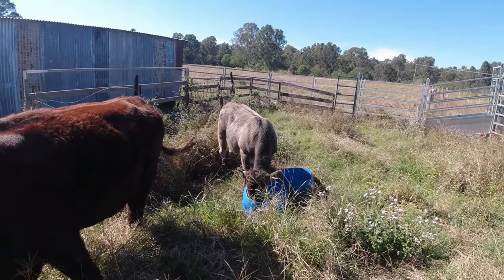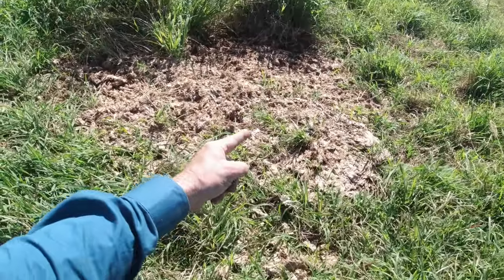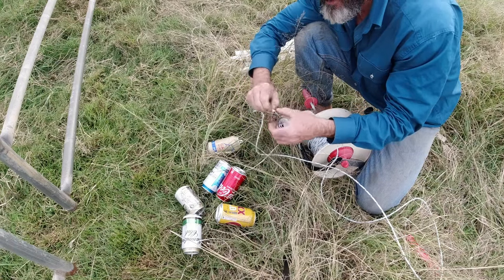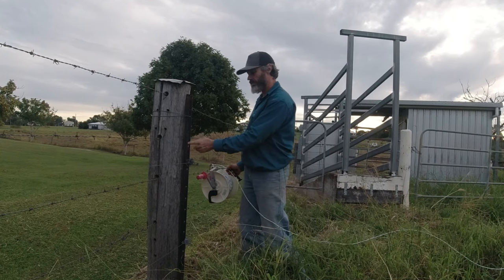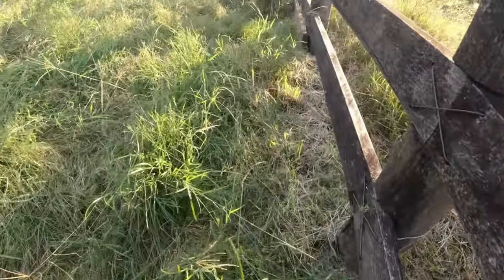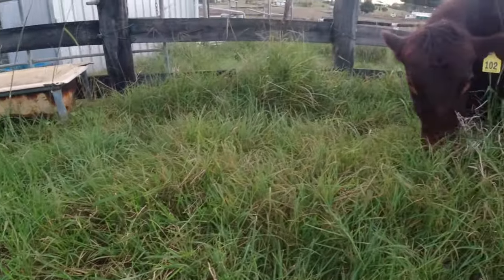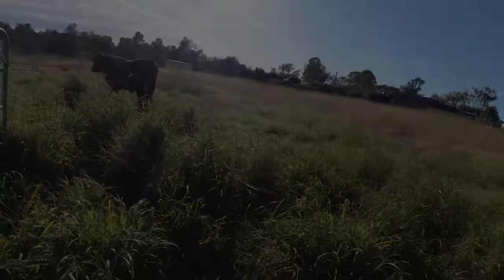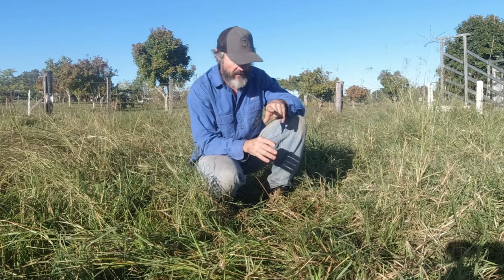Taming & Grazing Training For These Bulls!!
It's time we mould, develop and nurture our bulls to fit our grass farming requirements. That way we can hit our future targets and expectations.